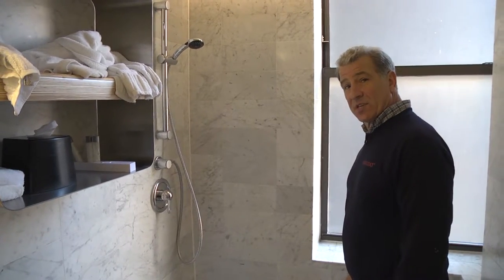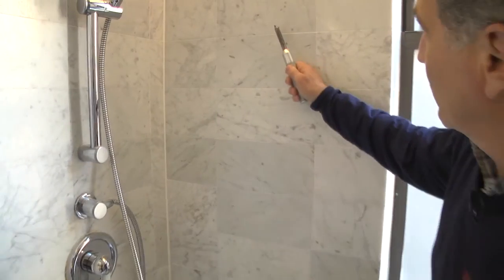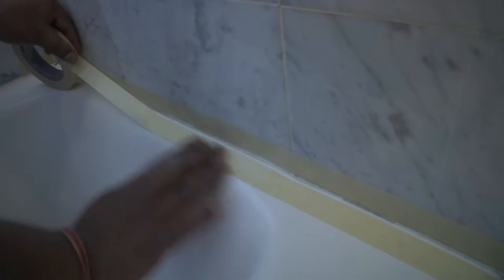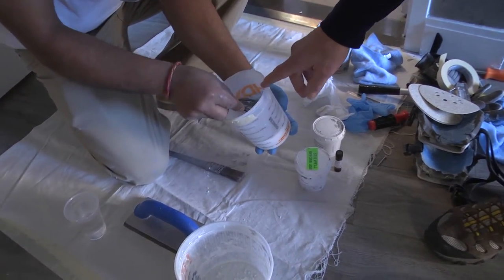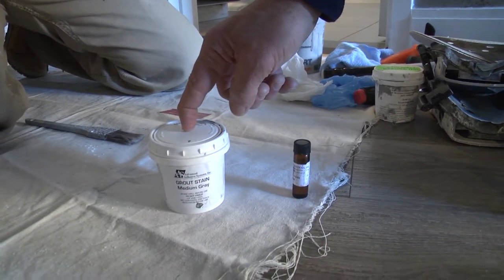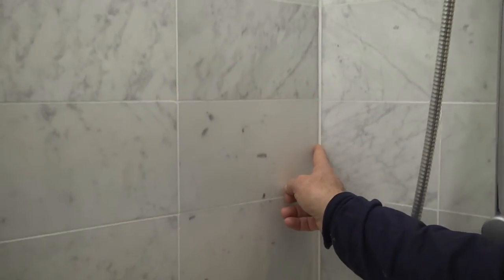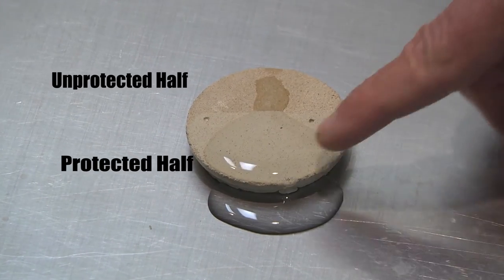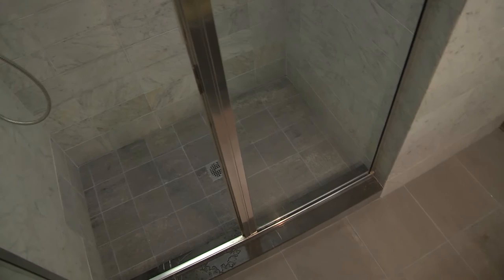MARCOAT® Wall Regrouting - Nano Technology Grout Stain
Grout Stain, Caulking and Grout Removal/Application are all services offered by Marcoat Hotel Restoration. In this video, watch as we demonstrate each of these services in a hotel guest bathroom, on Manhattan's Upper West Side.